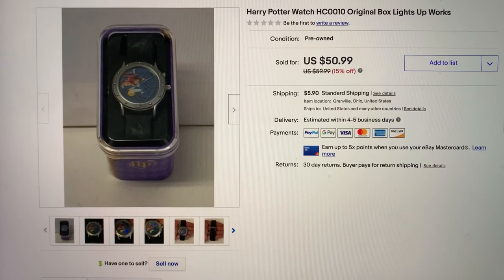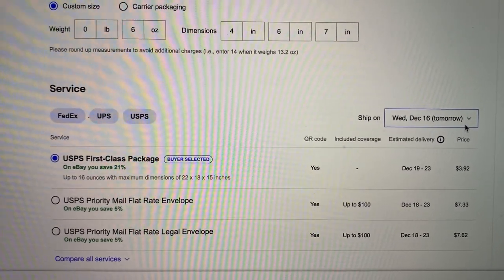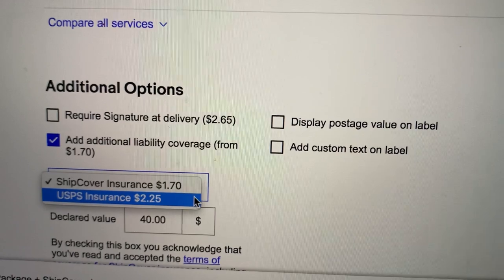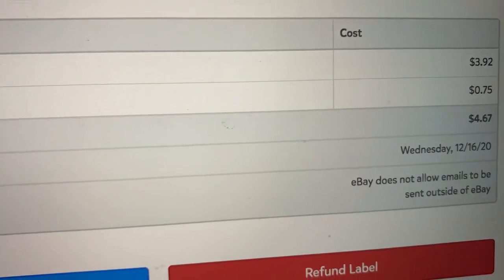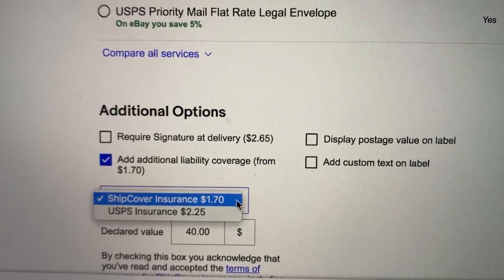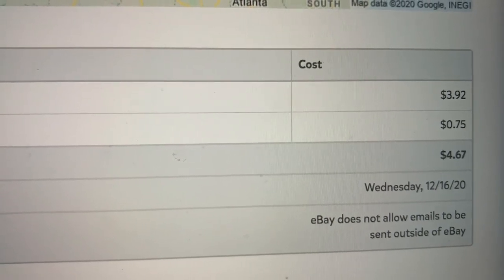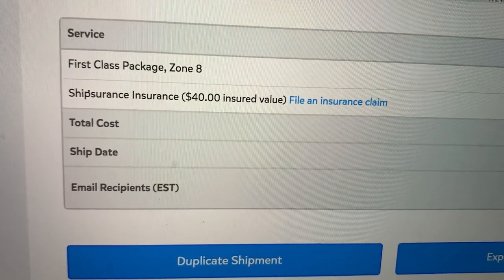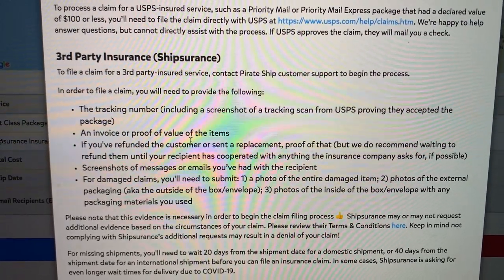ebay Sellers Save Big Money on Insurance Shipping Hack! Works with First Class & Priority Mail